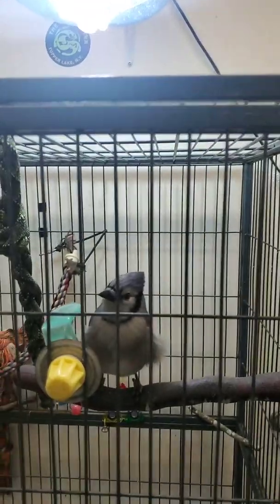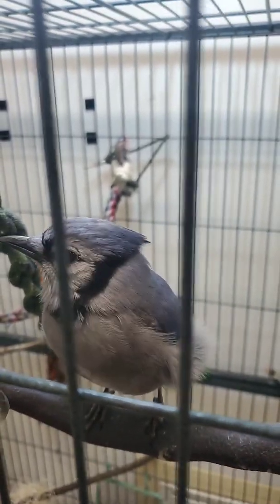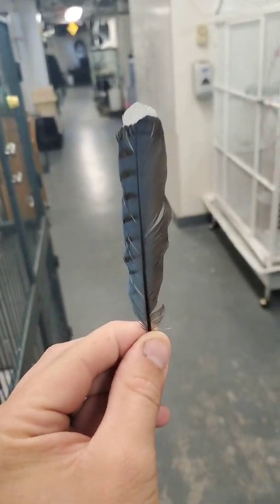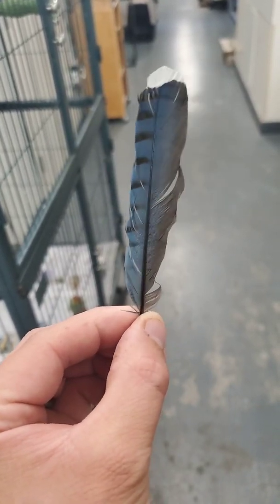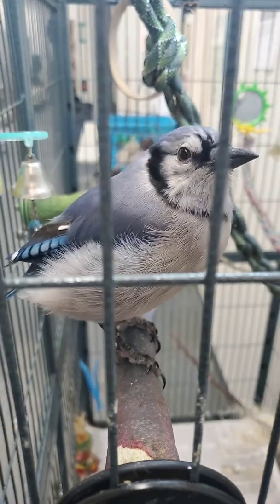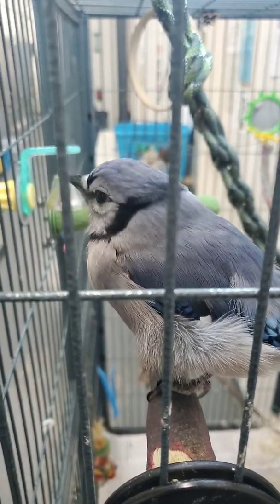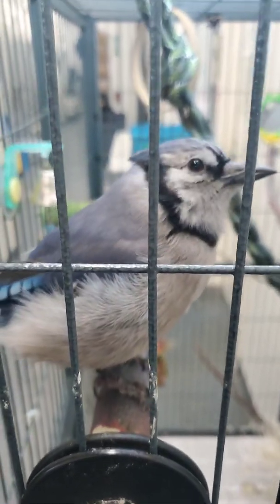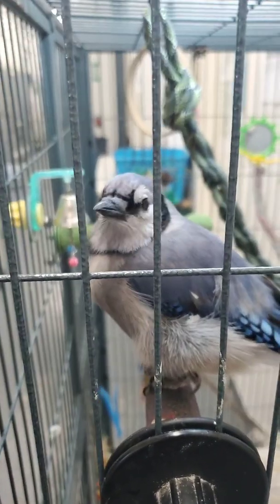Are Blue Jays Really Blue? | The Wild Center's Lunchtime Live 8.15.2021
Join Nick and our resident blue jay, Lady Jay to find out how the structure of the bird's feathers actually play a trick on our eyes.